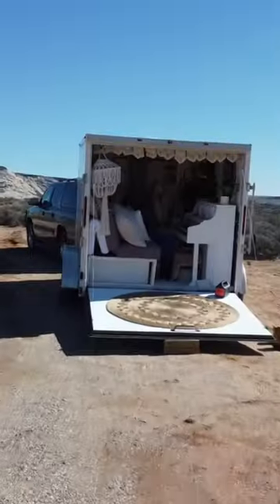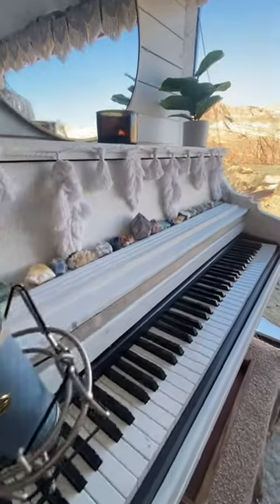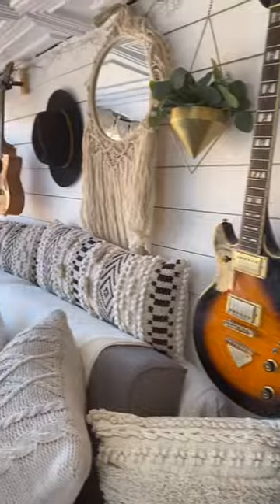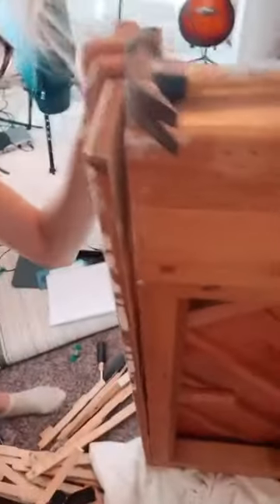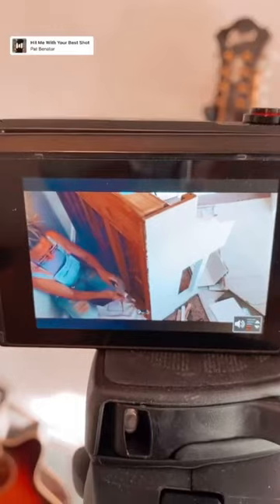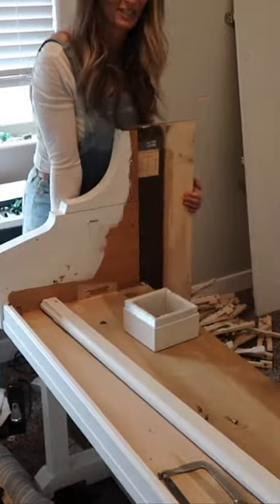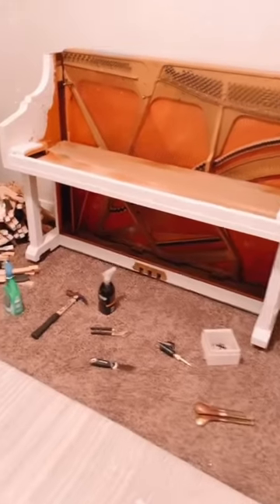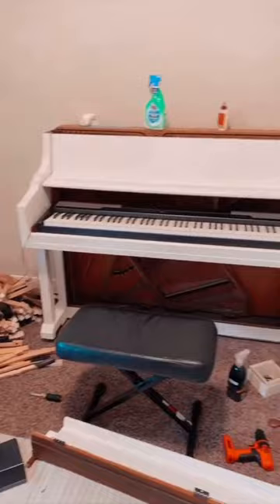Episode 3: how I put a full-size piano in a van